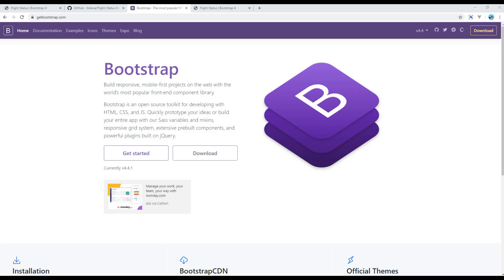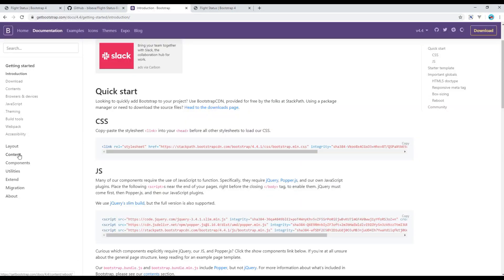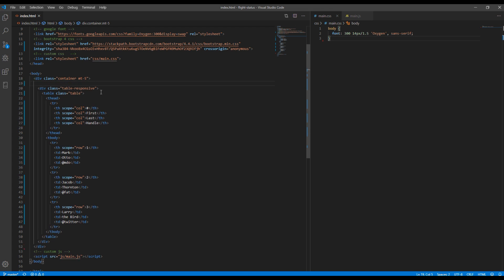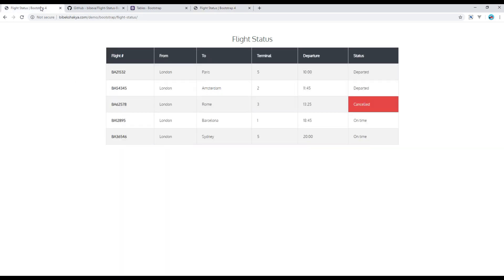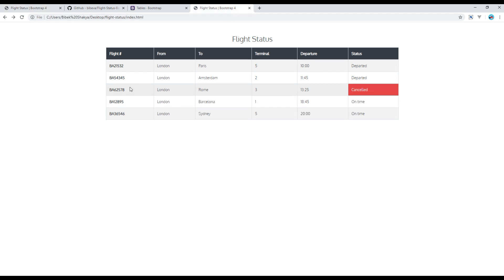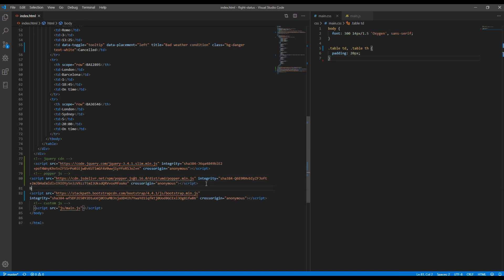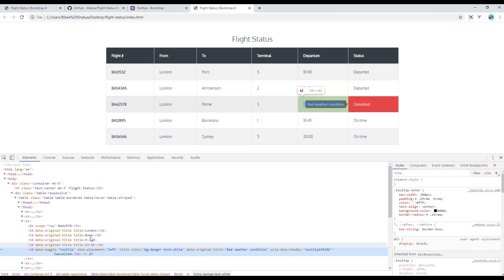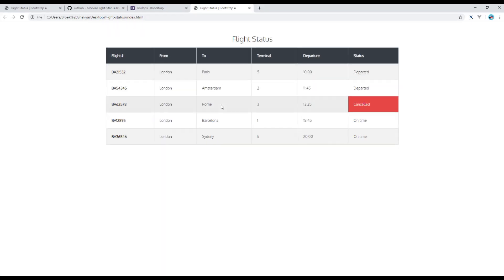Responsive table using Bootstrap 4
Introduction:
Learn Responsive Table with Real Project.
In this tutorial, I'll show you how to make responsive table using bootstrap 4.